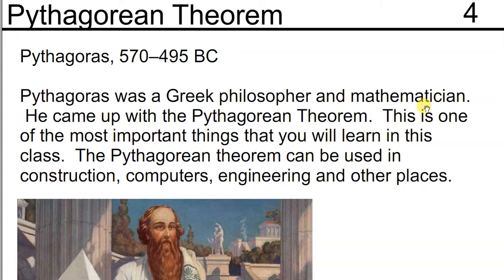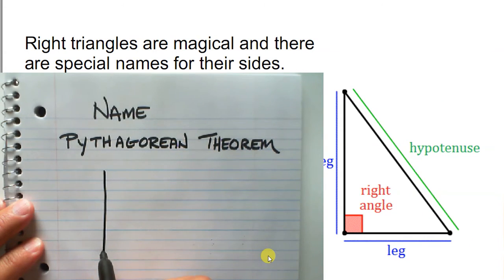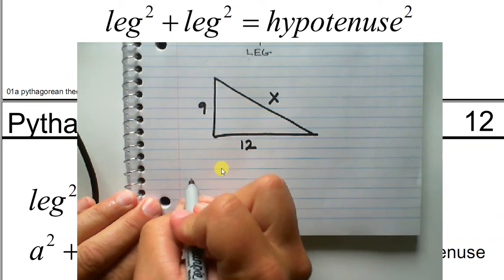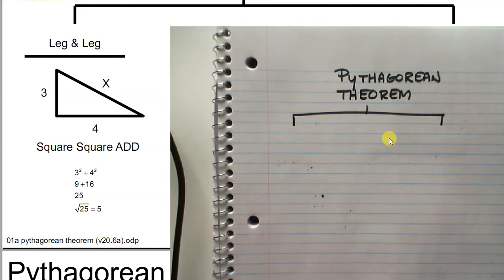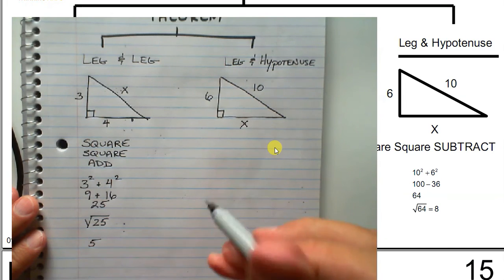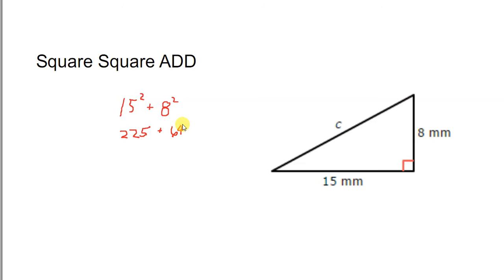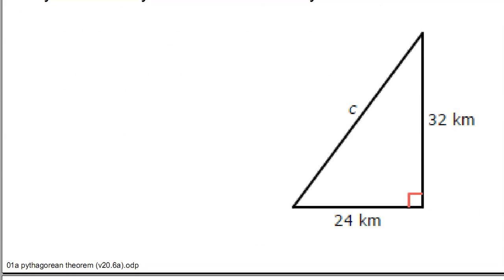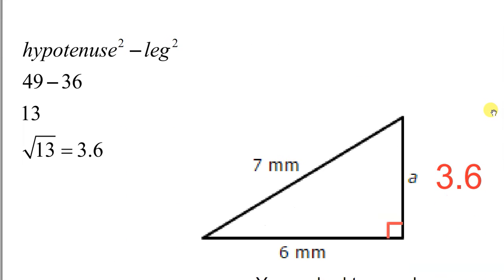NOTES pythagorean theorem v20 6a